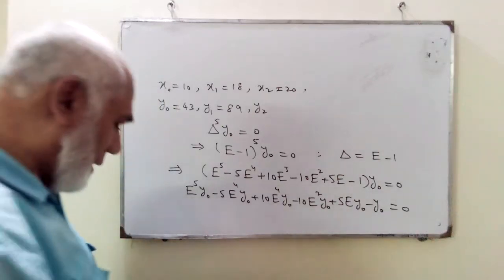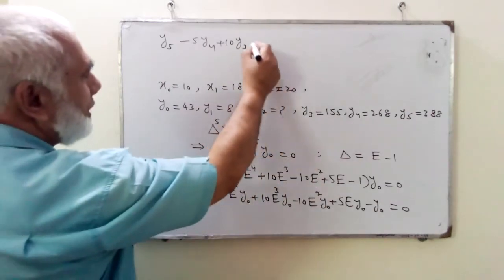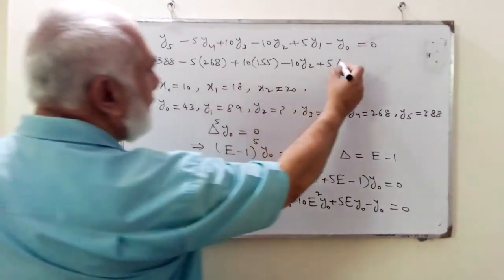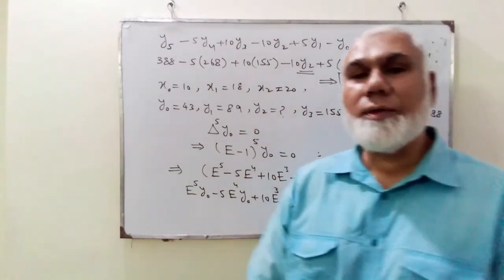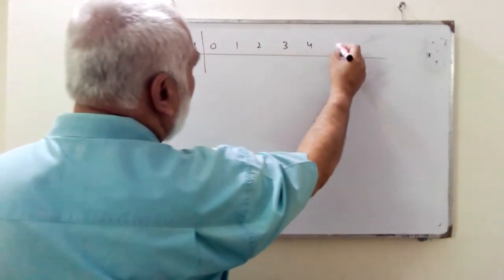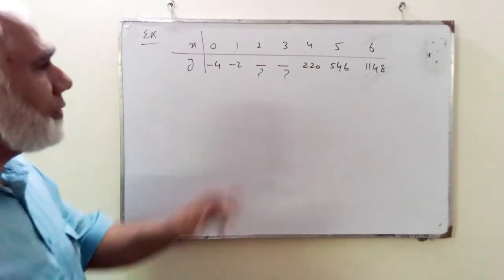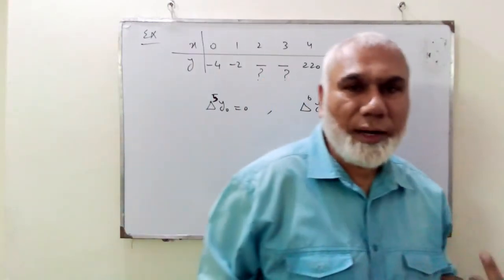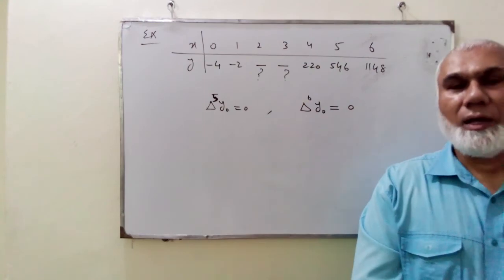Part 5/5 Applications of Interpolation (Dr. Anjum Pervaiz Bukhsh)